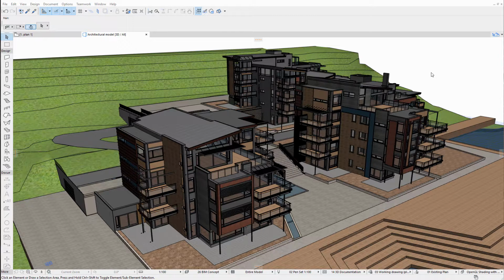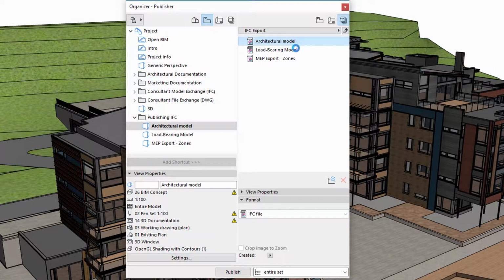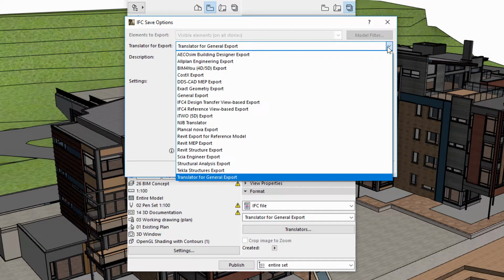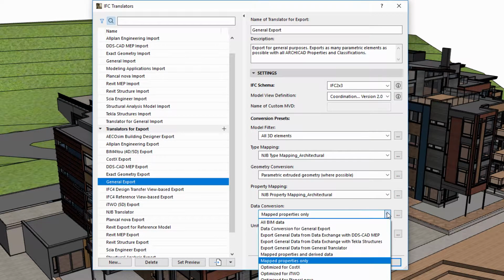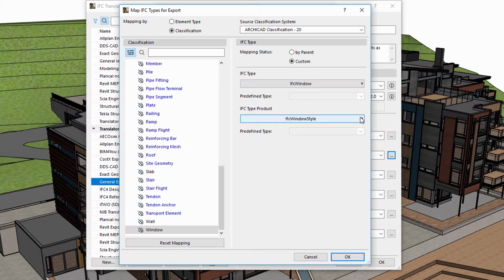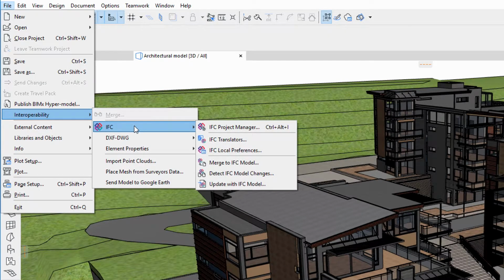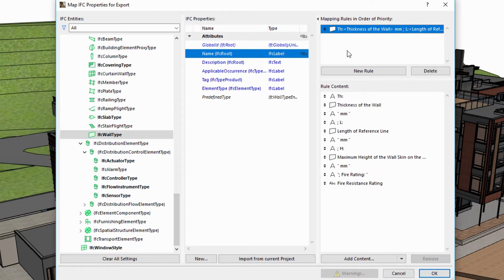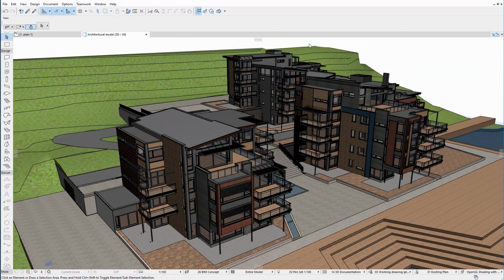Publication des IFC